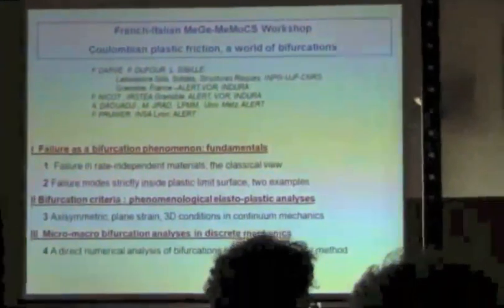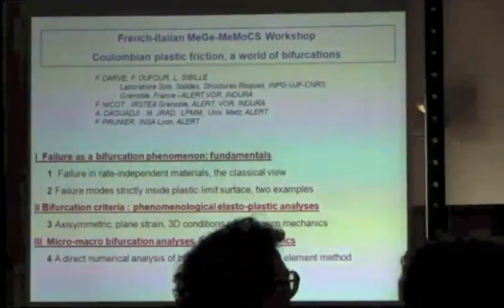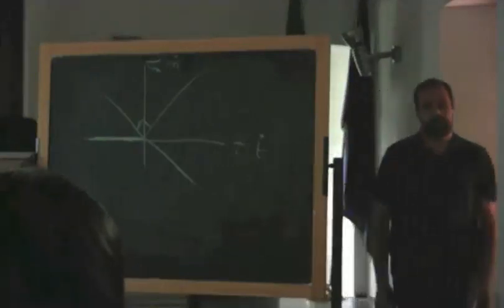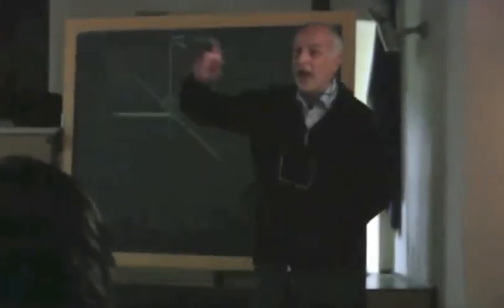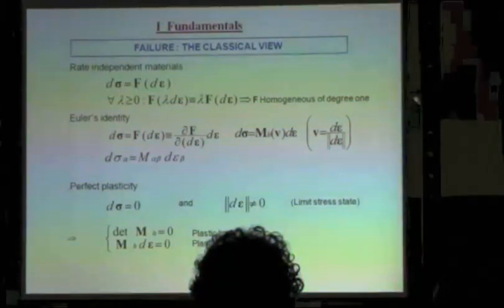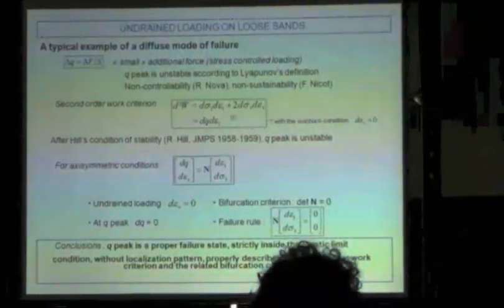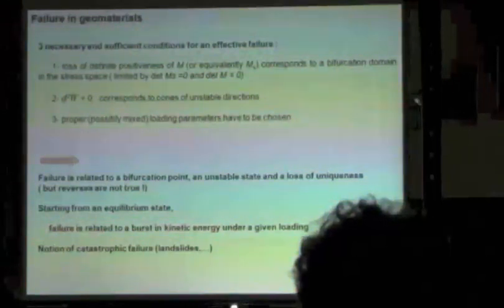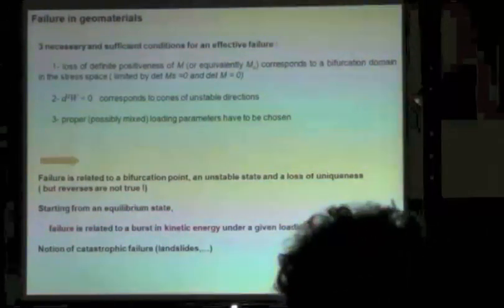F. Darve: "Coulombian plastic friction, a world of bifurcations"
Title: Coulombian plastic friction, a world of bifurcations